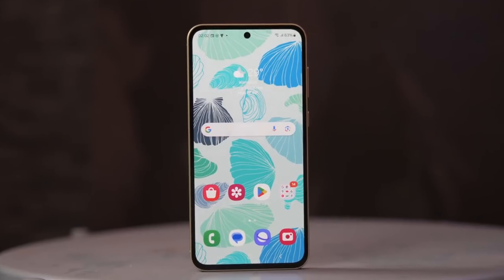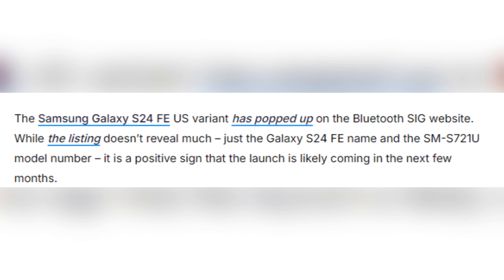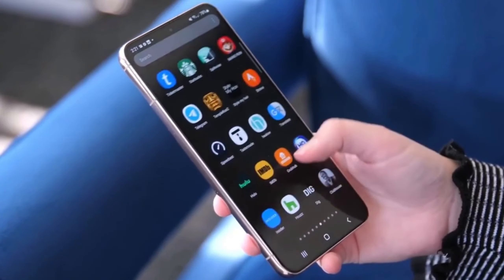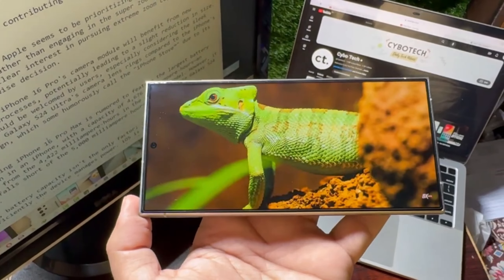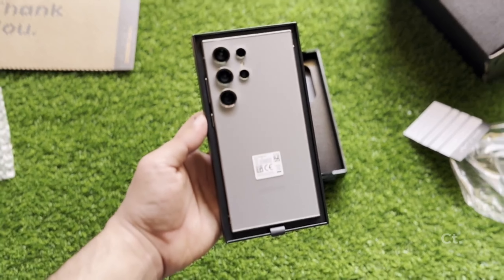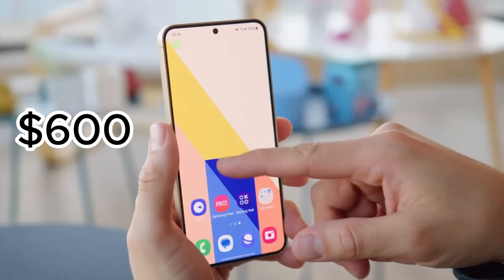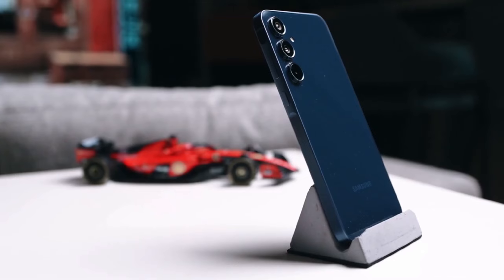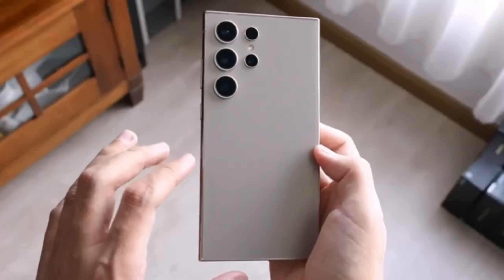Samsung Galaxy S24 FE-What We Know So Far!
The Samsung Galaxy S24 FE is nearing its official launch, with recent Bluetooth certification signaling an October release. This highly anticipated Fan Edition is rumored to feature a larger 6.7-inch screen with up to 1900 nits brightness, a powerful Exynos 2400 or Snapdragon 8 Gen 3 chipset, and a triple-camera setup. Get ready for a premium experience at an affordable price!